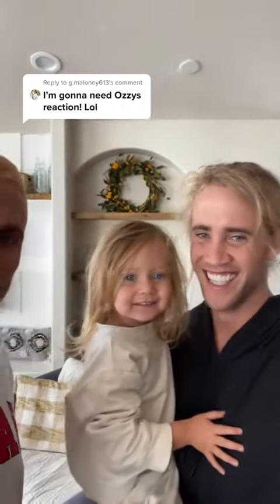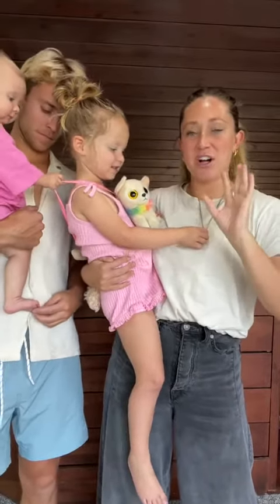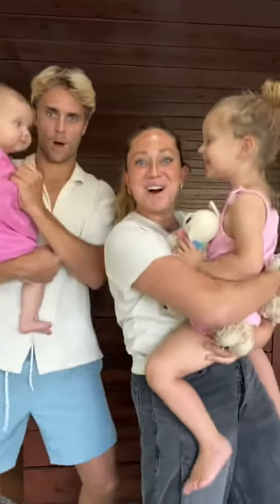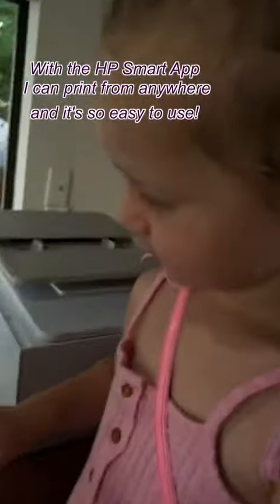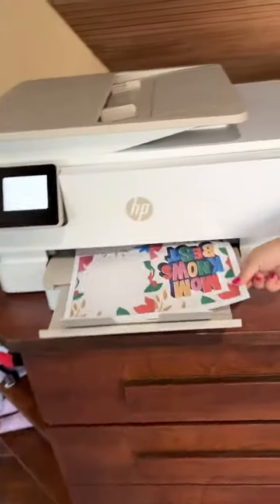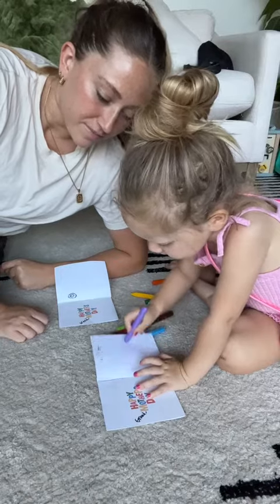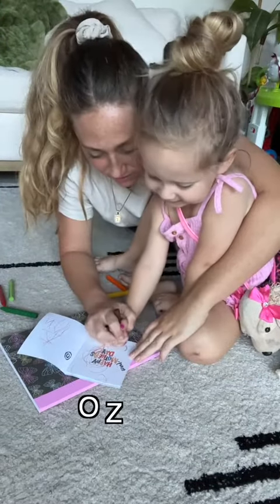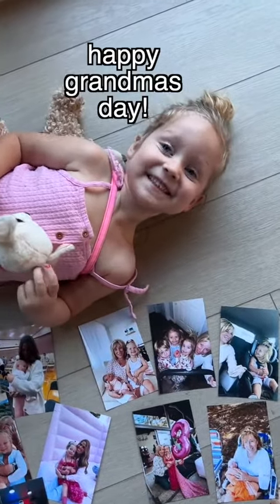The Beeston Bunch | Thanks for embarrassing me to get that first pic mom Part 2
The Beeston Bunch | Ozzy got me back so we’re even 😂 Interviewing my 3 yo at the aquarium PART 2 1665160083